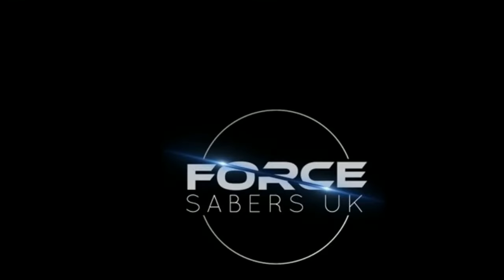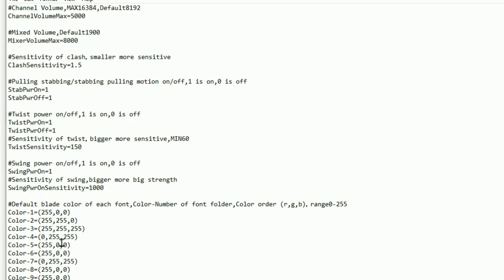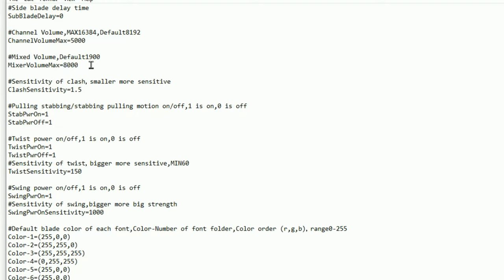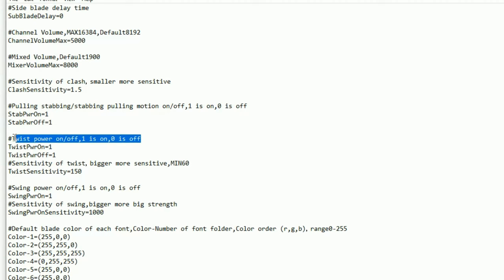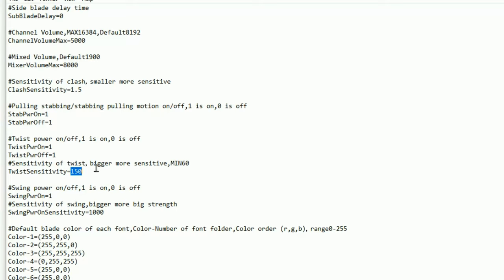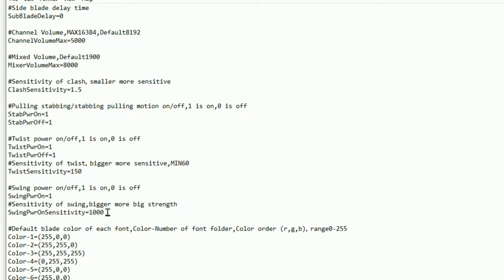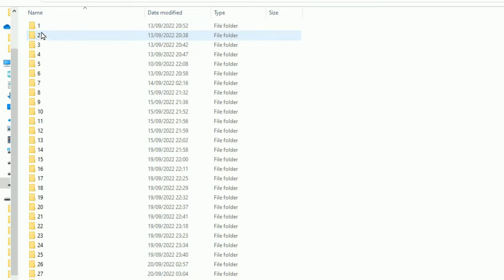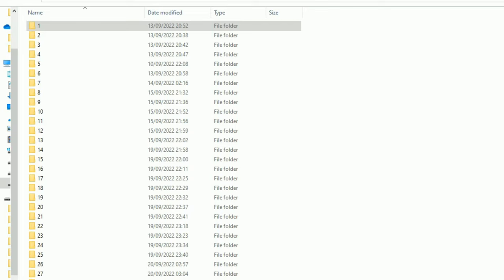How to XenoPixel on your PC, How to add sound fonts, adjust gesture controls and volume settings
0:08 - FAQ Intro
01:14 - SD Card Over View
02:00 - Config File
02:47 - Saber Volume Levels
04:20 - Clash Sensetivity
04:50 - On/Off Thrusting Gesture Controle
06:08 - Twist On/Off Gesture Control
08:47 - Swing On/Off Gesture Control
10:40 - Add/Removing Sound Fonts

Hi all, and welcome to the definitive guide on the XenoPixel Soundboard. This is a guide into how to add and remove new sound fonts, adjust the gesture controls or turn them off.